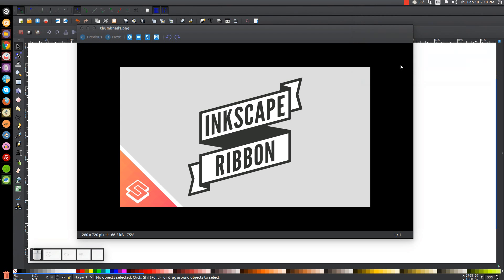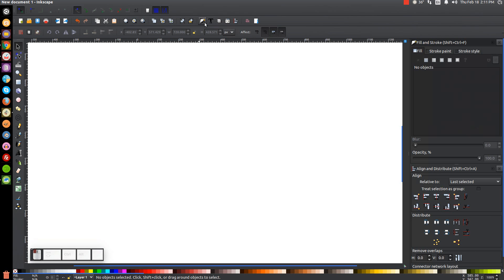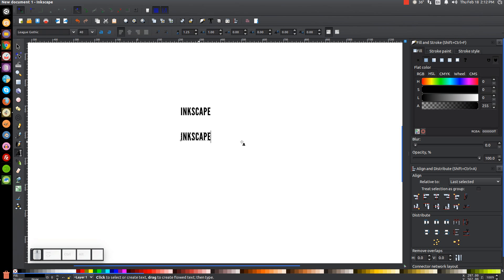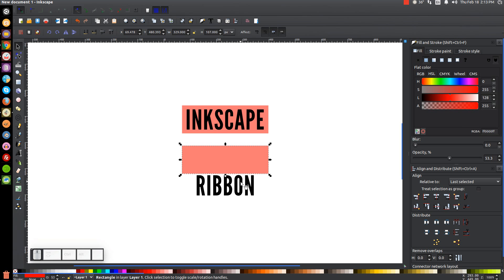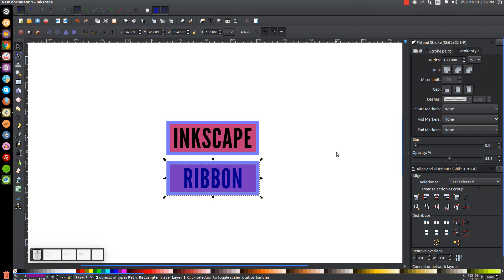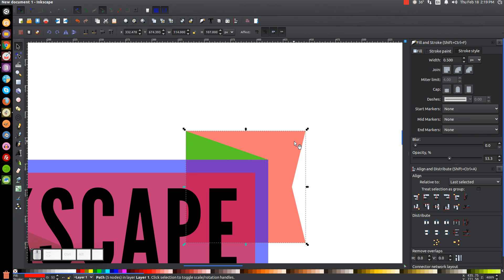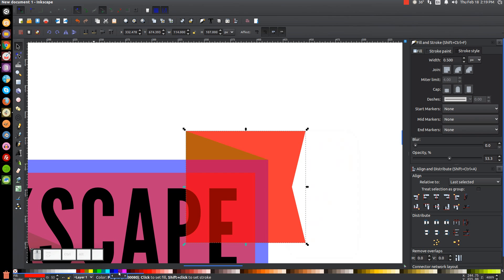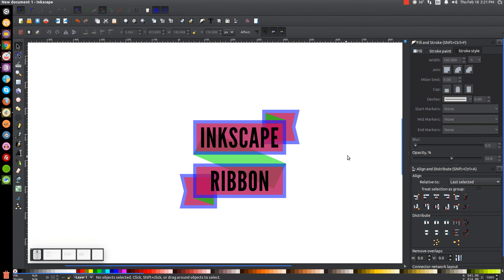Inkscape Tutorial: Vector Ribbon With Text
Ready to make some money with your design skills?